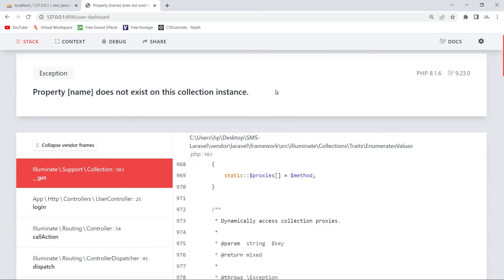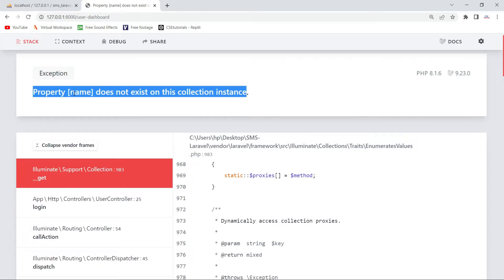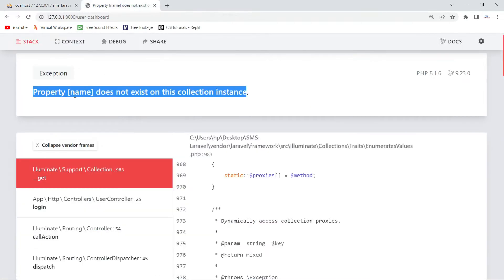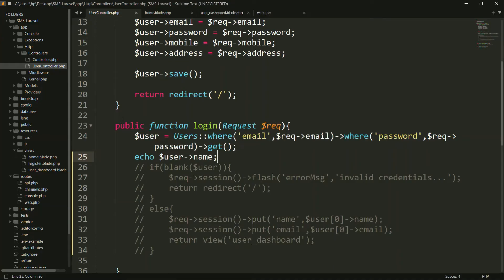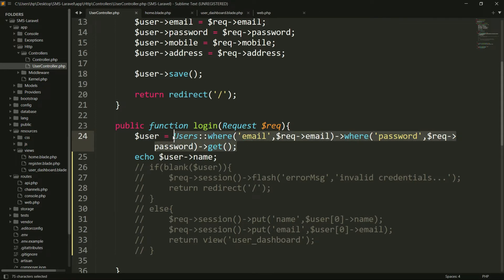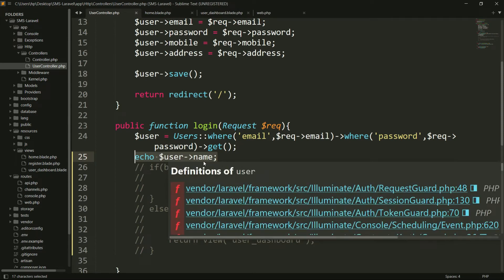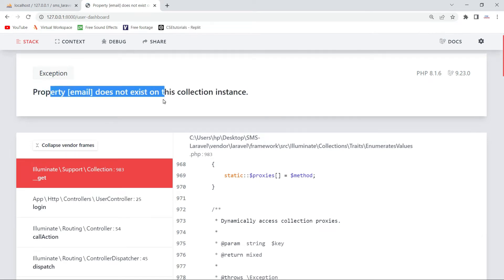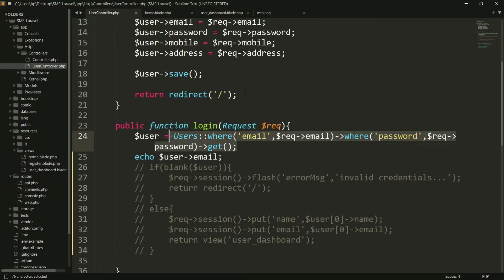Property [name] does not exist on this collection instance error in Laravel || How to fix ??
In this video I have shown you how to fix property [name] does not exist on this collection instance error in Laravel. I have shown you 100% working solution of the error.